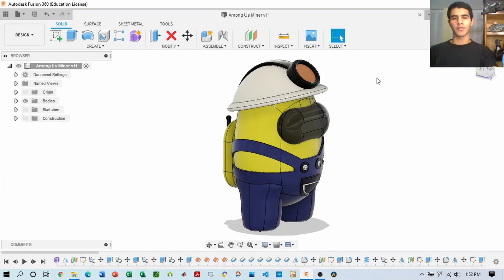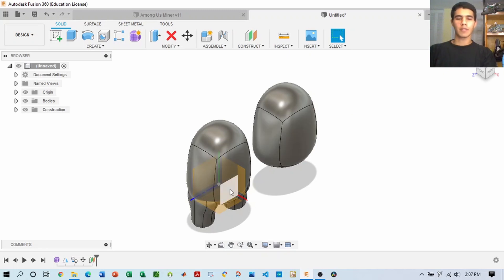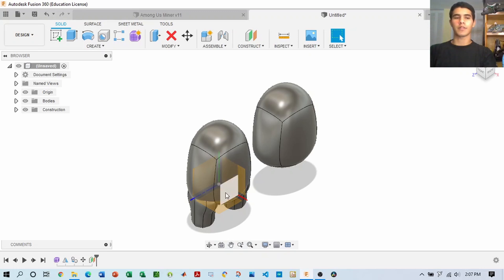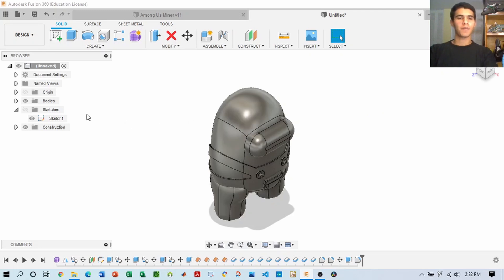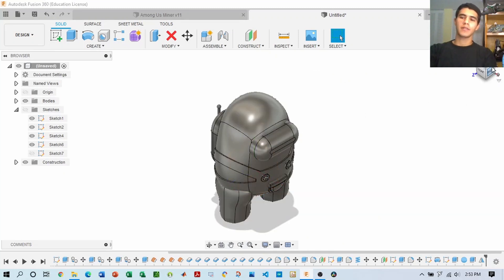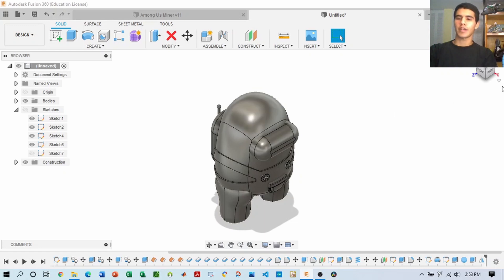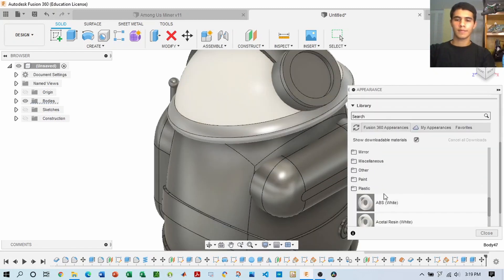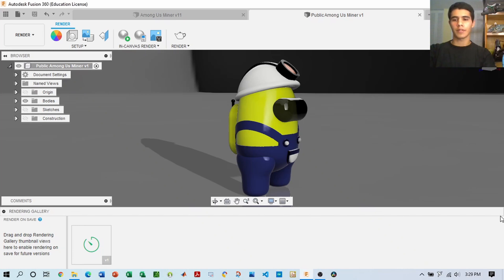How to Make an Among Us Miner on Fusion 360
Learn with OtakuEngineer how to polish your computer modeling Fusion 360 skills with style! In this session: How to model a dubious crewmate while applying basic modeling concepts like quad-ball & cylinder spline modeling, plane construction, sketching, rectangular patterns, mirroring, extruding, & coiling. Also, practical insights on basic material & color selection, & rendering options to make your builds professionally presentable.

CONTENTS
0:00 Intro
0:09 Getting started
0:34 Create quad-ball form
0:55 Modify quad-ball to match desired figure profile (body)
1:25 Create cylinder form
1:30 Modify cylinder to match desired figure profile (leg)
2:35 Mirror leg feature
2:40 Move & copy body
2:45 Construct offset plane
3:00 Sketch uniform profile
3:30 Sketch visor eyepiece
3:33 Mirror sketch
3:36 Extrude (intersect), move & copy body for all sketch profiles
4:28 Set surface offset & thicken for all extruded bodies
4:58 Fillet surface offset bodies
5:43 Move body
5:54 Extrude & fillet visor eyepiece profile
6:05 Create offset plane
6:22 Sketch & fillet backpack profile
6:55 Extrude & fillet backpack
7:08 Add coil, rotate & move to backpack
7:35 Construct offset plane
7:39 Sketch power cell profile
7:43 Extrude, fillet & move power cell
7:58 Sketch buttons & rectangle pattern
8:02 Sketch & revolve antenna base profile
8:10 Sketch, extrude antenna & add tip
8:22 Extrude buttons
8:30 Mirror bodies across plane
8:58 Construct offset plane & sketch ref. circles & lines
9:12 Construct angle plane & sketch ref. circles & lines
9:26 Construct angle plane & sketch helmet profile
9:55 Revolve helmet profile
10:12 Move helmet & adjust
10:40 Move & copy helmet
10:45 Construct offset plane & sketch ridge profile
11:15 Move visor eyepiece & body
11:18 Extrude sketch, set surface offset & thicken
11:25 Move visor eyepiece, body & helmet
11:41 Sketch line & construct angle plane
11:52 Sketch, extrude & move lamp profile
12:19 Material & color properties
13:47 Render environment setup
14:16 Initiate render
14:32 Image capture
14:46 Outro

CREDITS:
- Recorded with OBS